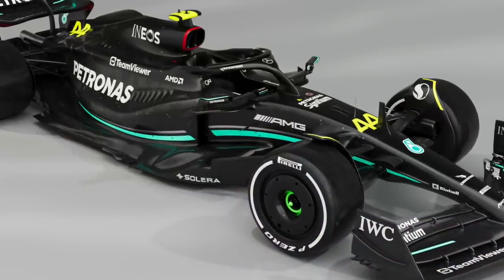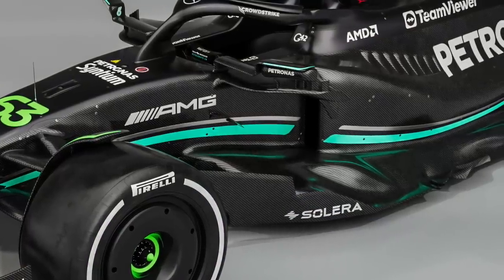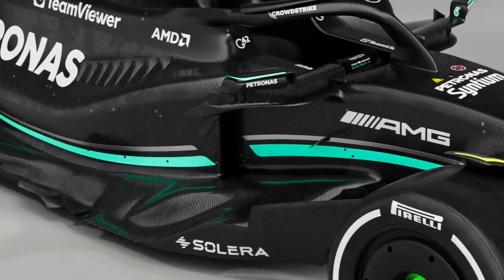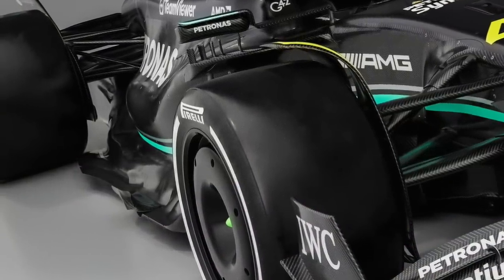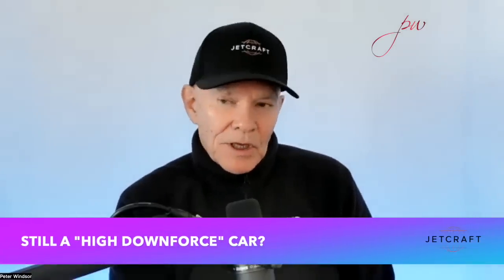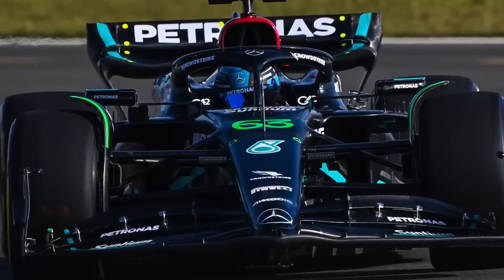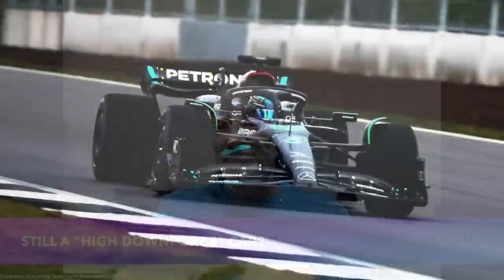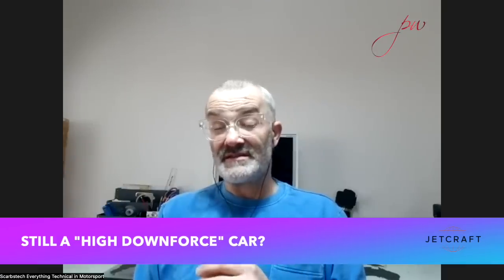2023 F1 Mercedes W14 with Scarbs by Peter Windsor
With Mercedes scoring only one win in 2022, the biggest question of the winter was: "what will Mercedes do next?" Some predicted a wholesale switch to the Red Bull sidepod philosophy; others remembered that Mercedes, historically, have been reluctant to make early changes to their design course. With this week's launch of the 2023 W14 we now have the answer: it is the latter. And, as Craig Scarborough explains in this video, there are some beautiful detail design features in there too.
With thanks to Jetcraft, the world's largest buyer and seller of executive jets:
Images: Mercedes-AMG F1
This channel recommends the range of F1 Fragrances now available
Follow Craig on Twitter:
Follow Peter on Twitter:
We support the Race Against Dementia:
Nick: you're with us always